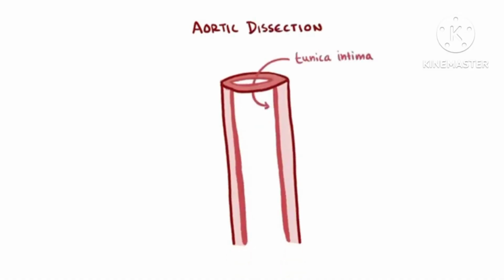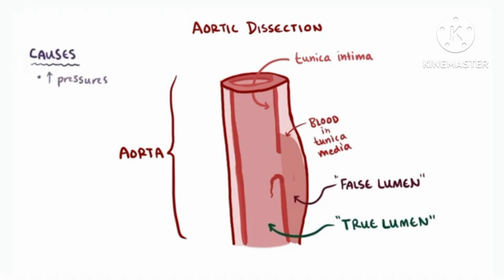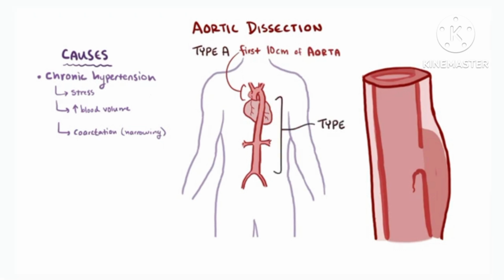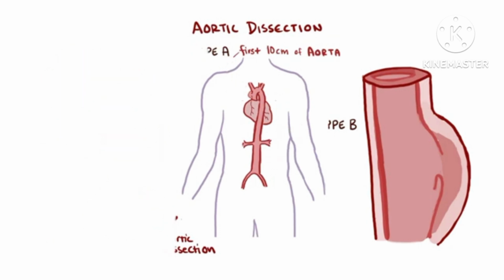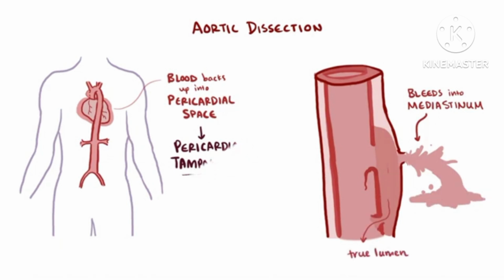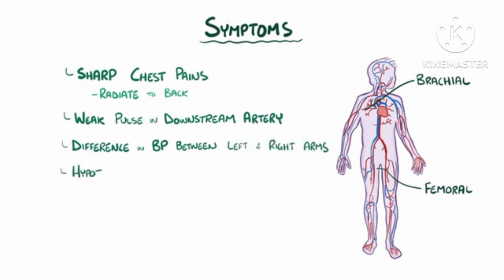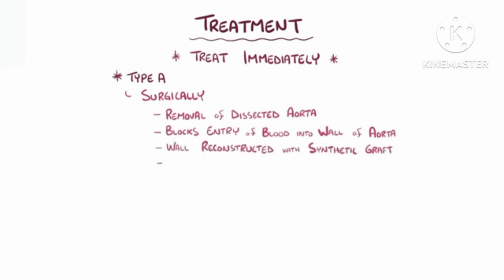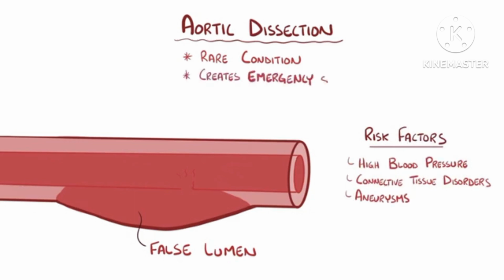Aortic Dissection - Brief and comprehensive